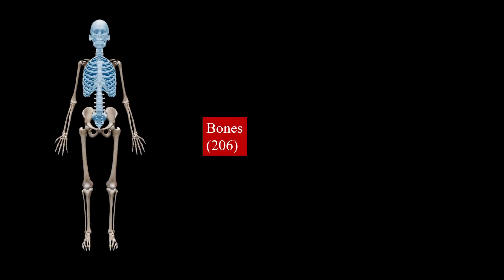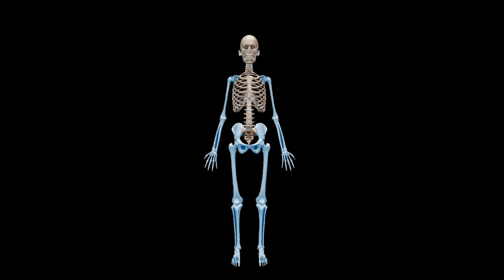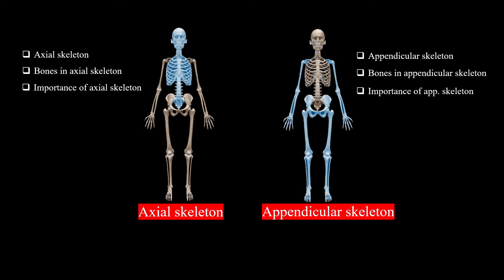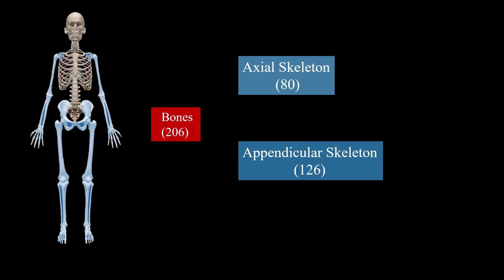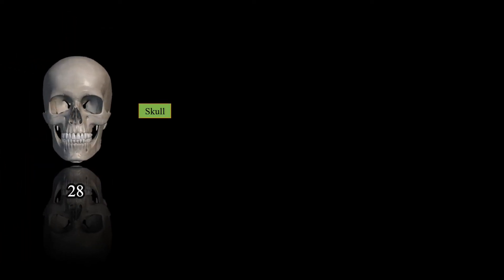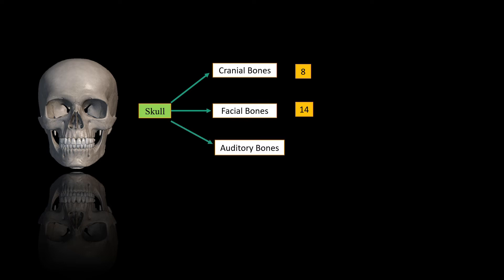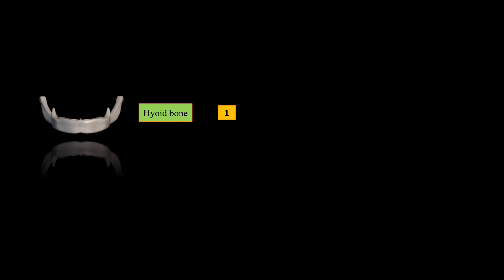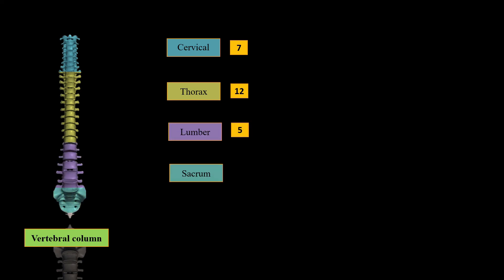Axial skeleton 3D animation || human anatomy|| axial Skeleton and appendicular skeleton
human skeleton divided into axial skeleton and appendicular skeleton.